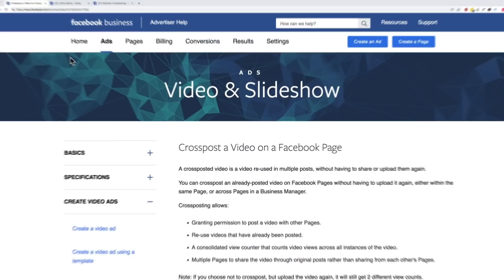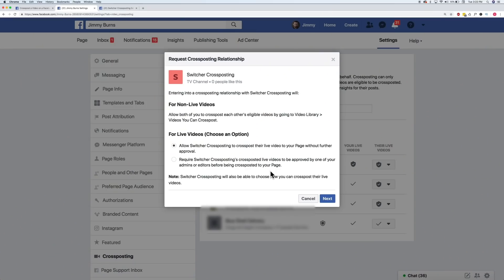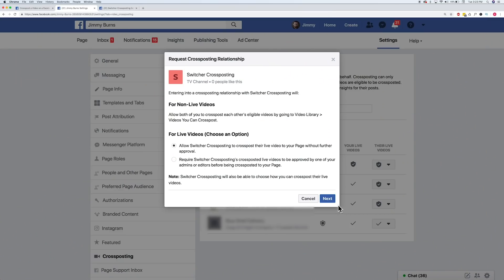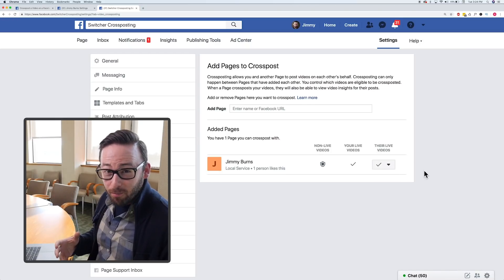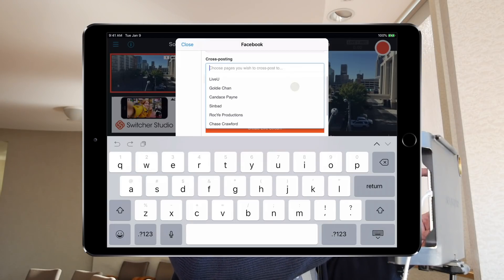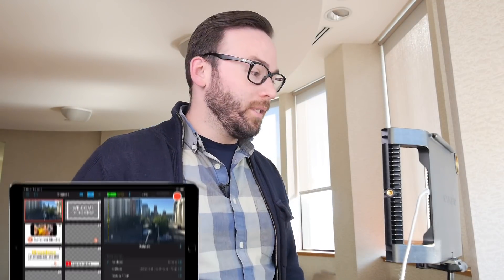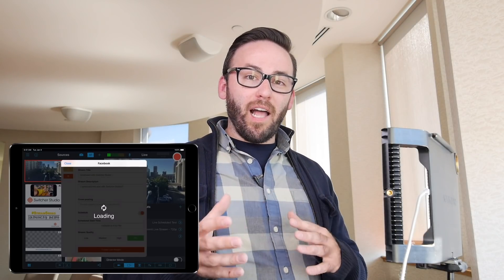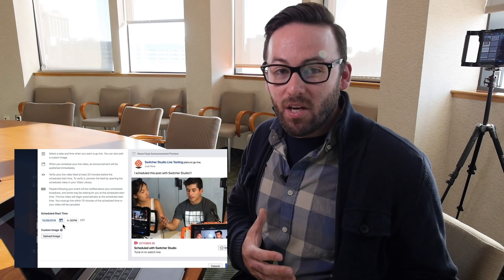Crosspost your Live videos with Facebook and Switcher Studio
With the Switcher Professional Plan, now you can manage scheduled Facebook Live vides and Crossposting with other Pages. These new features help you level up your live video strategy, to maximize the reach of your videos and help you keep your viewers notified of when you plan on going live.